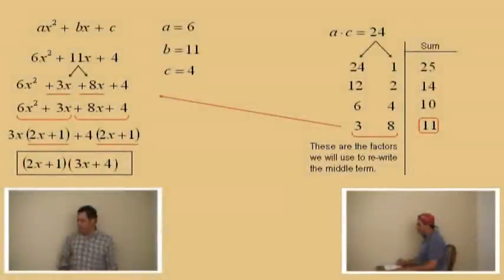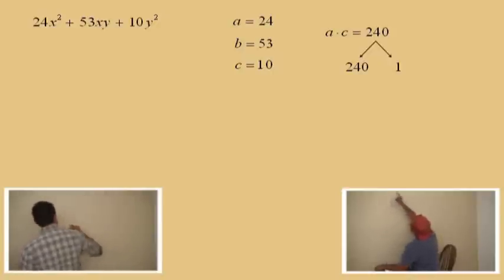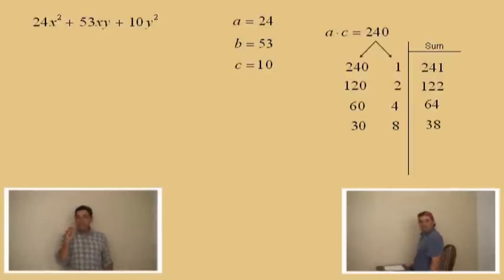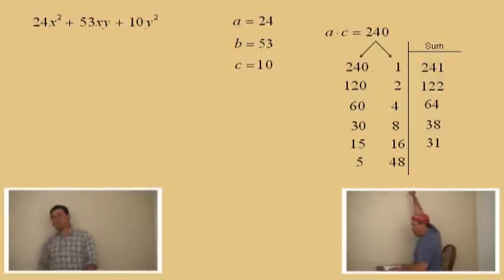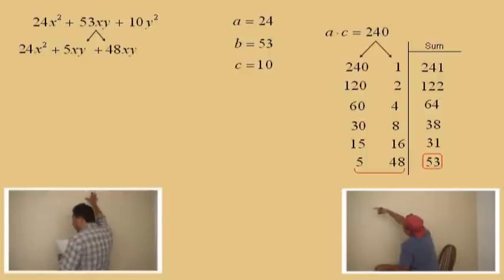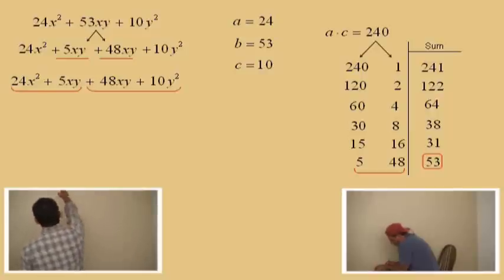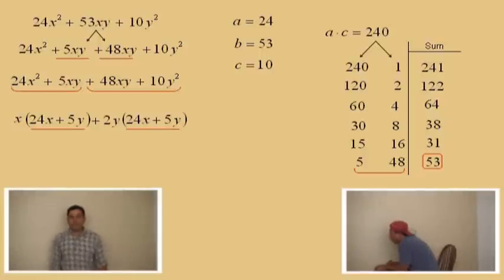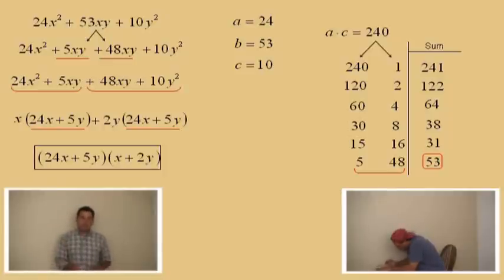Factoring; "abc Method" Part 2